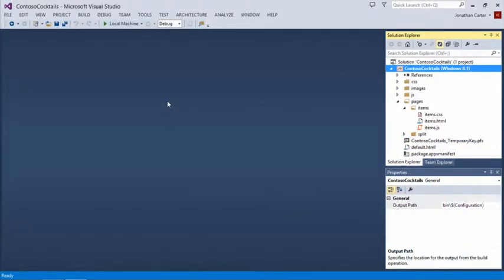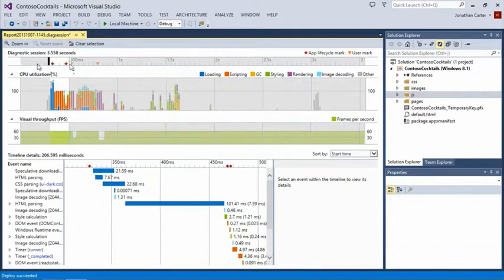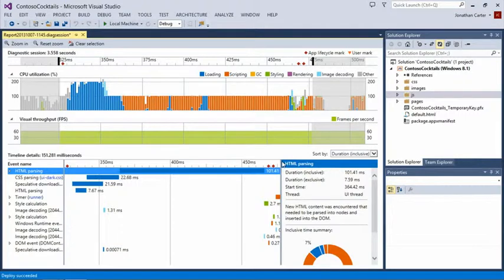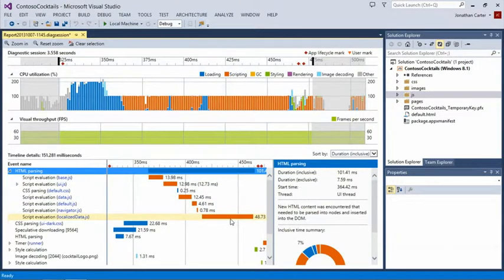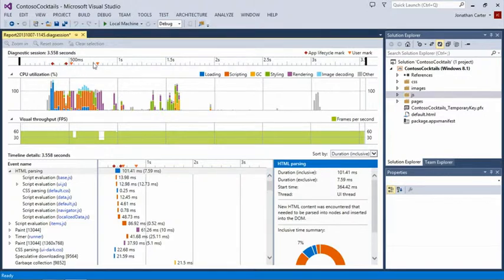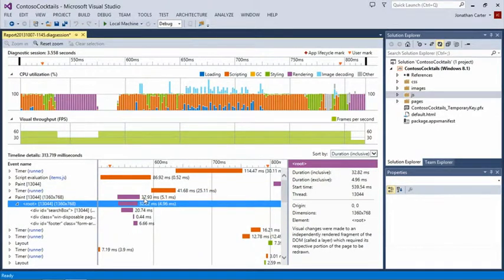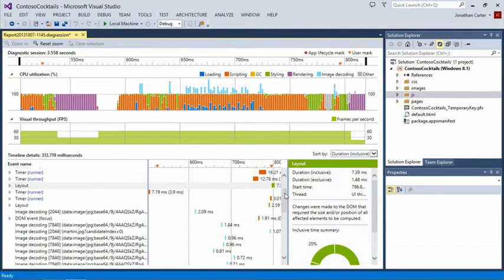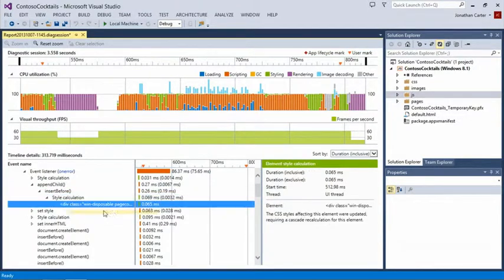Visual Studio 2013 Launch What's new in the HTML UI Responsiveness Tool for Windows Store Apps